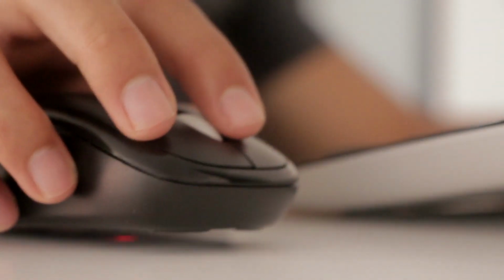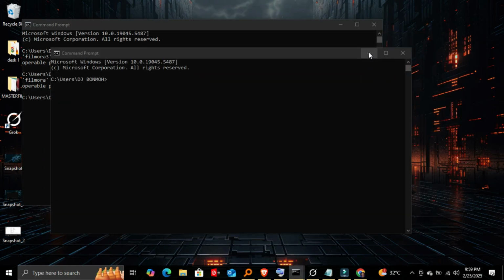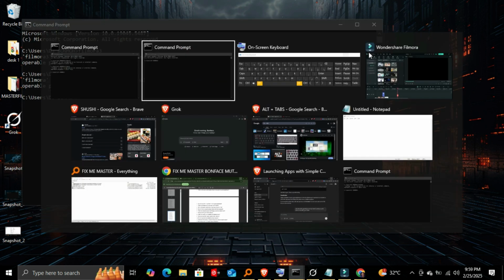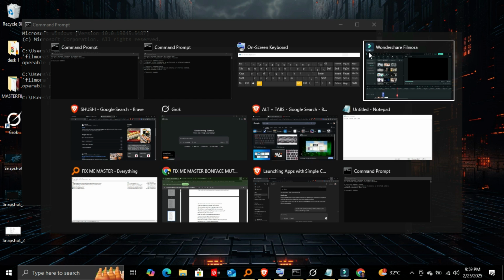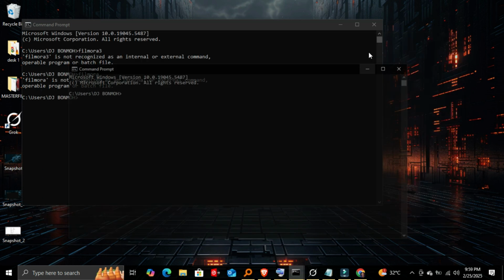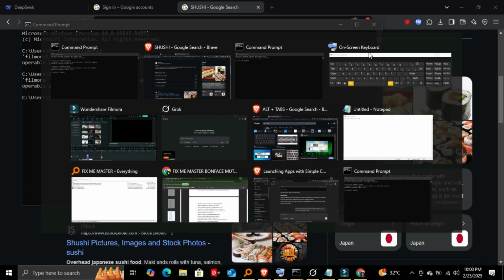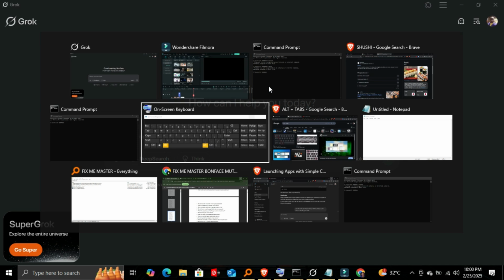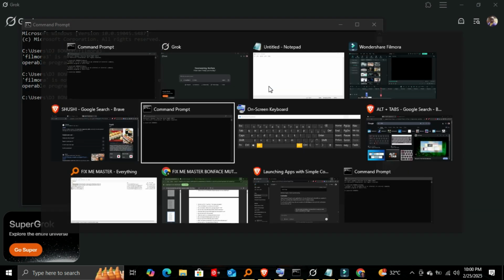How to Use Alt + Tab to Switch Between Tabs – Quick Guide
🔄 Want to switch between open tabs and windows faster? In this tutorial, we’ll show you how to use the Alt + Tab shortcut to switch between programs, apps, and browser tabs instantly on Windows! 🚀

✔️ What you'll learn in this video:
🔹 How to use Alt + Tab to quickly navigate between open apps 🖥️
🔹 Tips for efficient multitasking with Alt + Tab ⚡
🔹 How to customize Alt + Tab behavior for a smoother experience 🛠️
🔹 What to do if Alt + Tab isn’t working properly 🚨

00:00 - Introduction – What is Alt + Tab? 🔄
00:10 - How to Use Alt + Tab for Switching Between Windows & Tabs 🖥️
00:20 - Navigating Through Open Apps and Programs Quickly ⚡
00:40 - Advanced Tips for Alt + Tab Use – Multitasking Made Easy 🛠️
00:50 - Customizing Alt + Tab Behavior in Windows Settings ⚙️
00:00 - Troubleshooting – If Alt + Tab Isn't Working 🚨

🎯 Why Use Alt + Tab?
✔️ Faster window switching for improved productivity
✔️ Quickly access open tabs, documents, and programs
✔️ A great multitasking tool for everyday tasks on your PC

🔗 Follow Fix Me Master for More Windows Shortcuts and Tips!